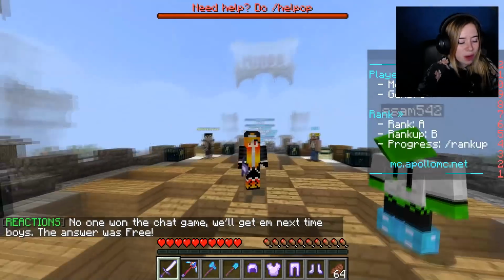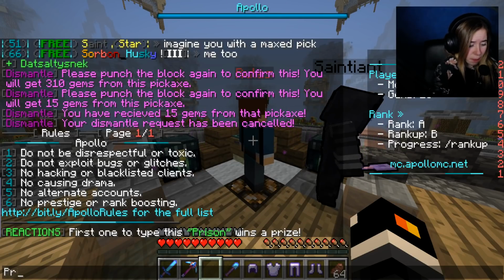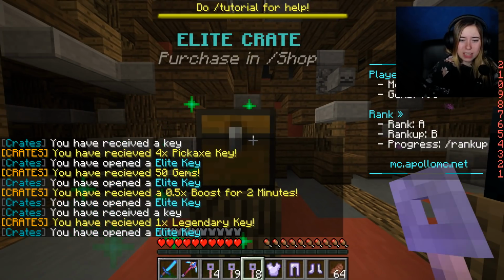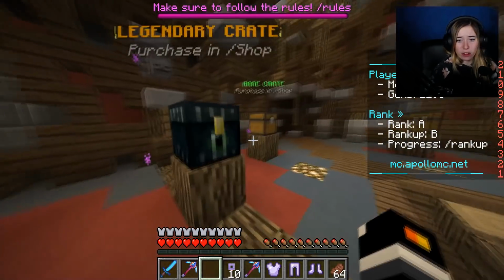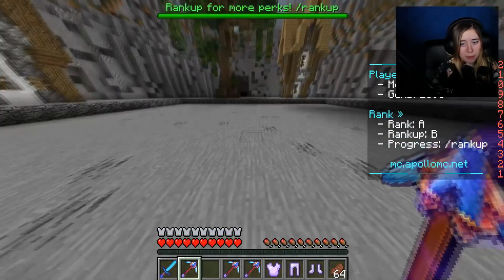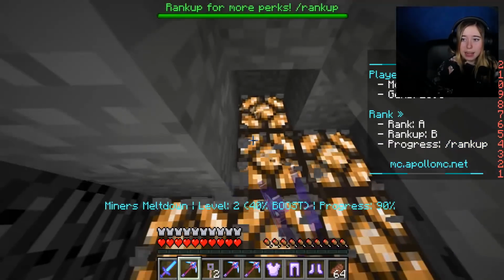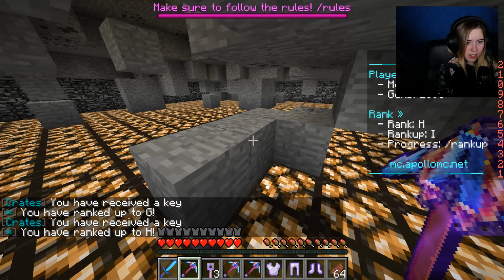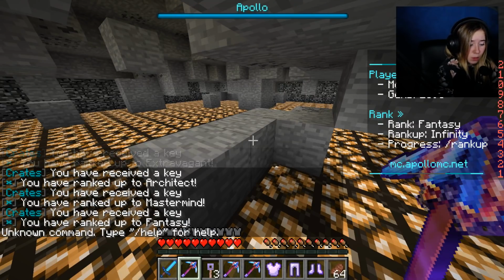MINECRAFT SERVER GIVES ME $10,000,000,000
[MINECRAFT SERVER GIVES ME $10,000,000,000] w/ EmmaPLAYS!

Server IP: mc.apollomc.net

If you're reading this comment what you want for dinner!